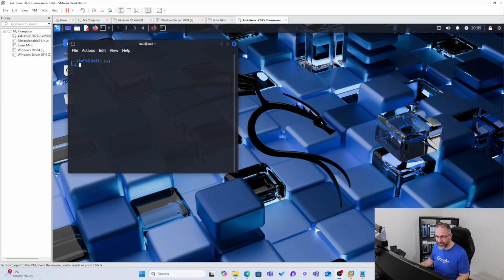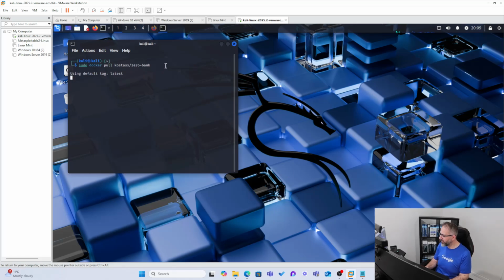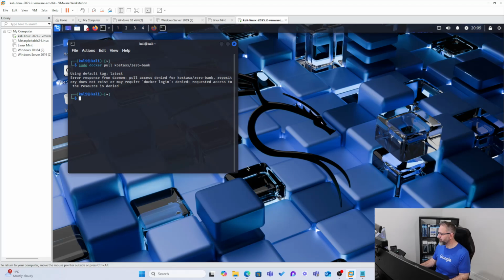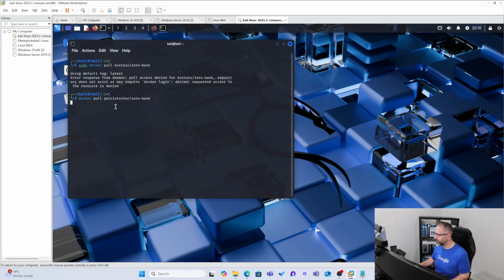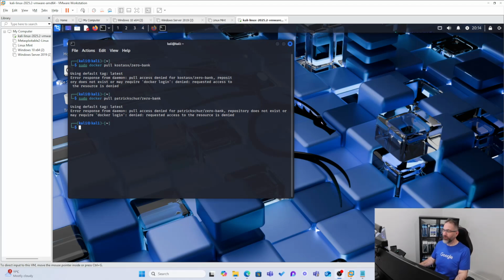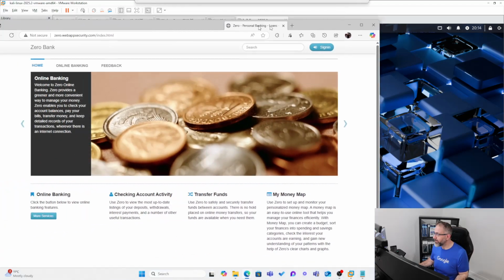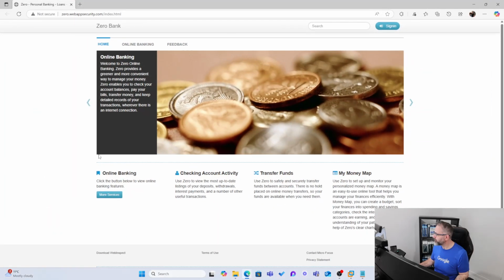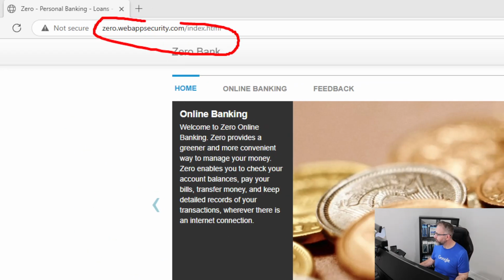Part 13 - ZeroBank Installation on Kali Linux (Why It Doesn’t Work & Alternative Lab Option)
In this video, I attempt to install ZeroBank, a vulnerable web application designed for security testing, on Kali Linux using Docker.
However, due to outdated code, broken dependencies, and an abandoned repository, the lab will not work as intended.

Instead, I provide an alternative practice environment you can still use to explore banking-style vulnerabilities:

This site is safe to use for testing web application security concepts without needing a local installation.

What you’ll learn in this video:
✅ Why ZeroBank no longer builds successfully in Docker
✅ The current state of the project and its limitations
✅ How to access the live ZeroBank-style app online